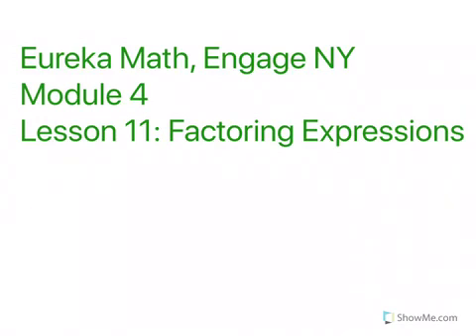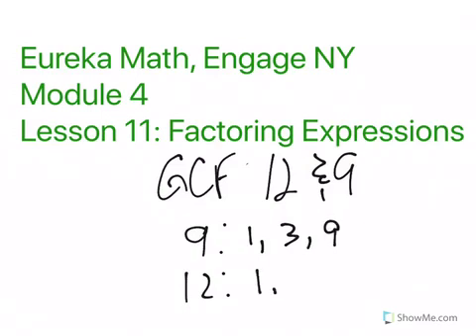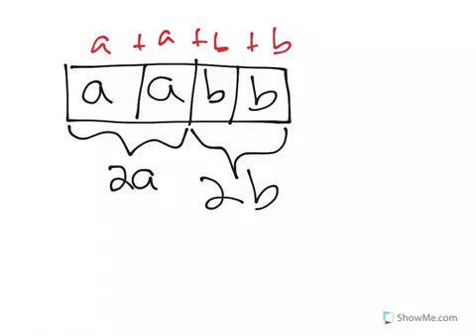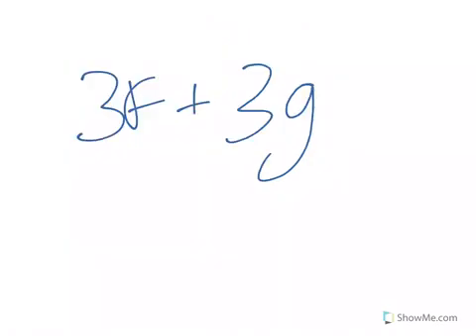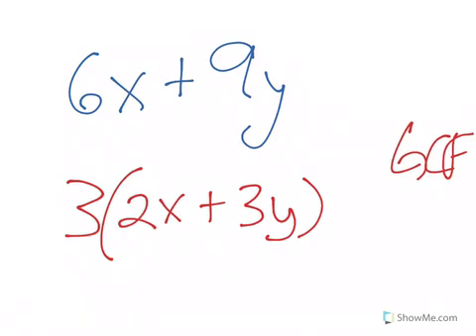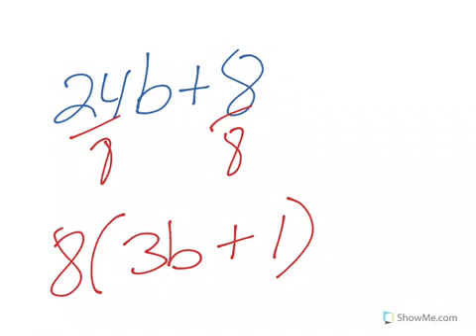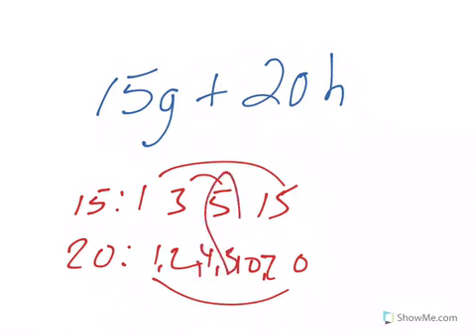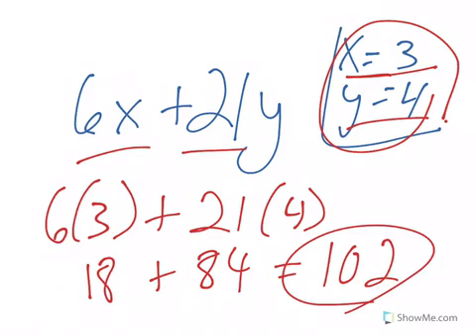Mr. Quick Grade 6 Module 4 Lesson 11